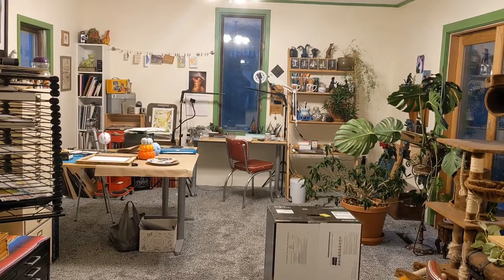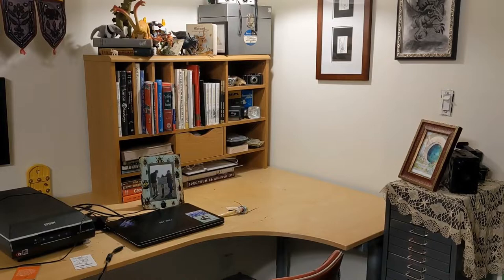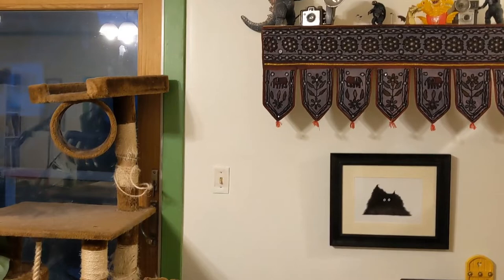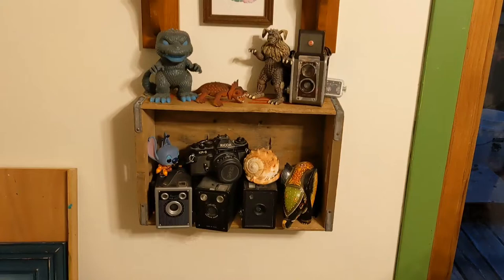Studio Tour / Original Art Collection / Cats All Over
Hey all!! I've missed you all, and I'm really stoked to have time for art again!!

Here are the links for the artists whose art I had in my video, hopefully in order of appearance:

I almost missed Sprite, and she's so amazing!!! ❤️❤️❤️

There are more artists that will have to be in my next studio tour! My setup is not quite finished, if you couldn't tell. 😅